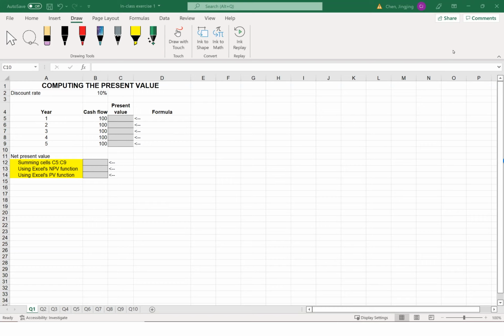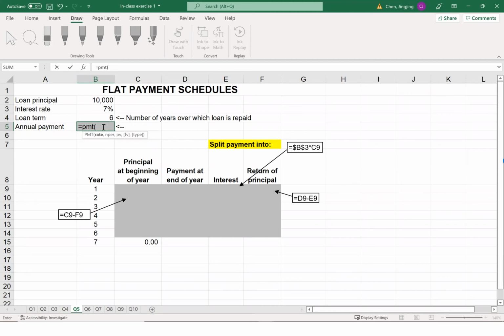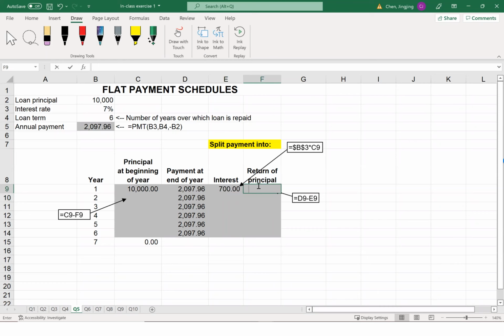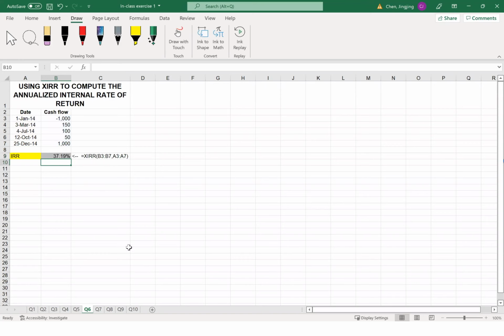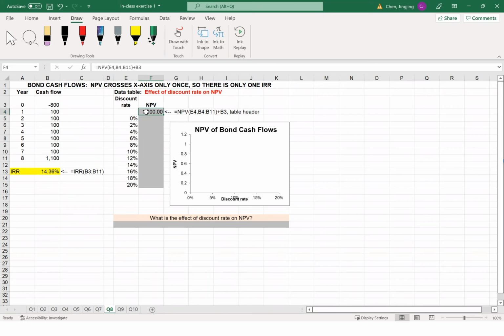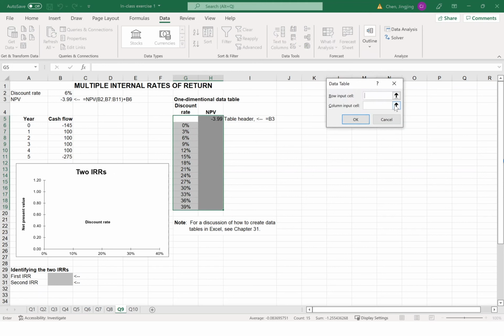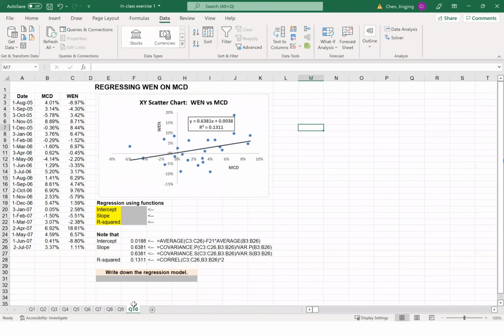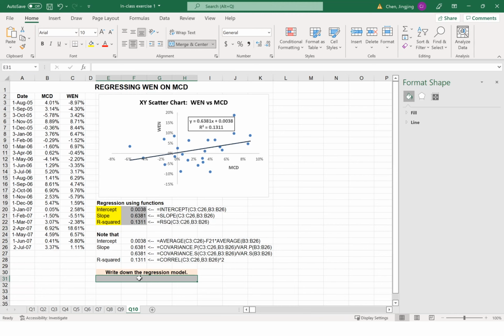Exercise 1 (functions and data tables)